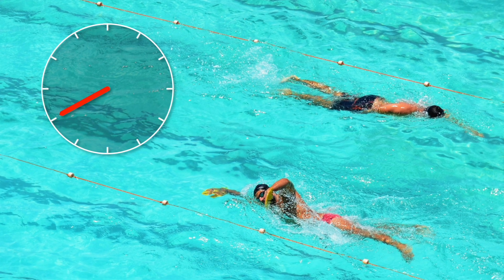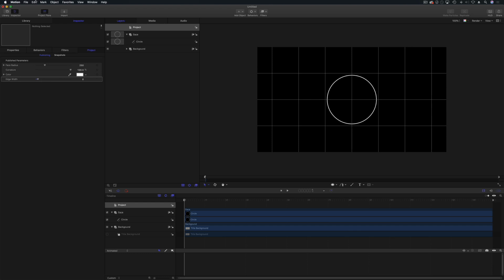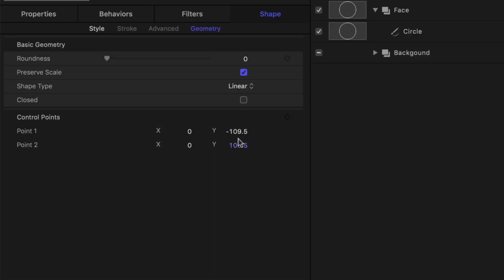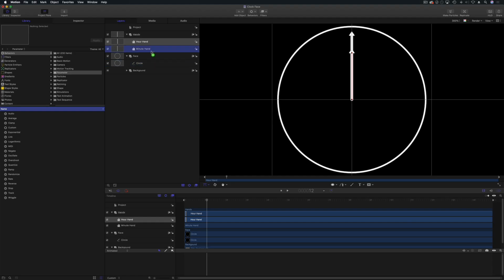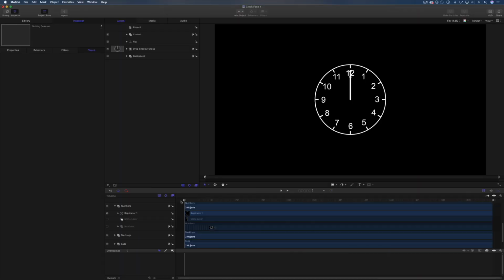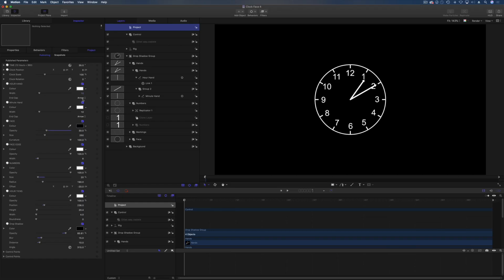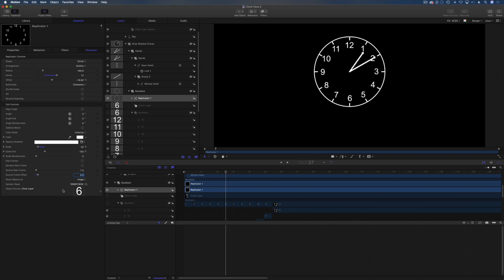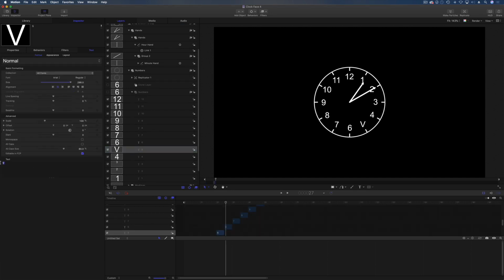Free XEffects Clock Face Plugin for Final Cut Pro X (Watch Me Work 👀) FCPX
XEffects Clock Face is a free title plugin for Final Cut Pro X FCPX that allows the display of time on a clock face. This FCPX plugin has been designed to be super-flexible! The hands of the clock can be set at anytime and animate at any speed to other multiple times. All elements are completely customisable as is the size and position of the clock.

0:00 Intro & Demo
0:31 Open New Motion project & settings
1:17 In the layers
4:50 Building the hands
9:38 Apply a behaviour
12:54 Thunderstorms!
13:08 Finished template
22:09 Outro

This video also shows how the plugin was made in Apple's Motion and then published to Final Cut Pro X.

Adjust clock face for size, opacity, face & edge colours
Adjust size, width, colour and end cap of hands
Adjust hour ticks
Adjust numbering
Set any time, animate to any time at any speed

***Installation***

These effects will only work with Final Cut Pro X 10.4.8 or higher

1) Unzip the downloaded package

2) Move the XEffects Free titles folder to:

    Movies / Motion Templates / Titles

3) Restart Final Cut Pro X

4) Find XEffects Free in the Titles Browser